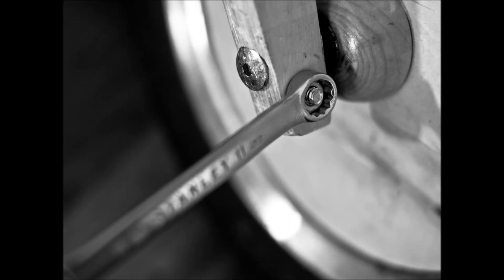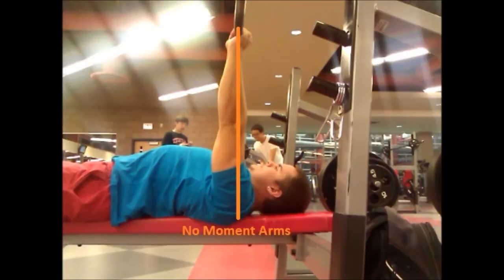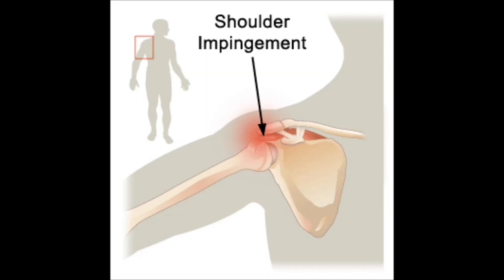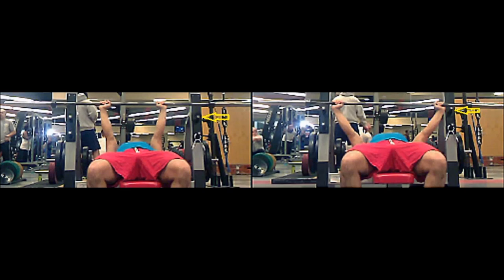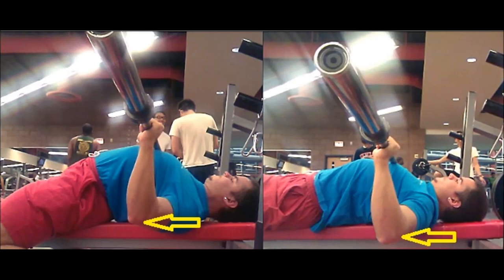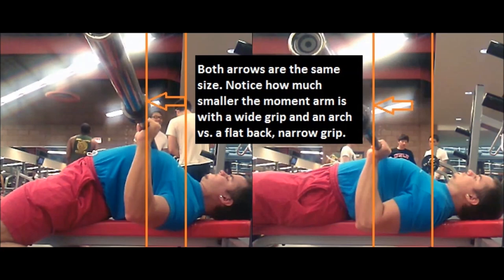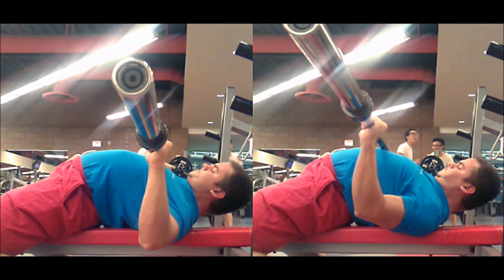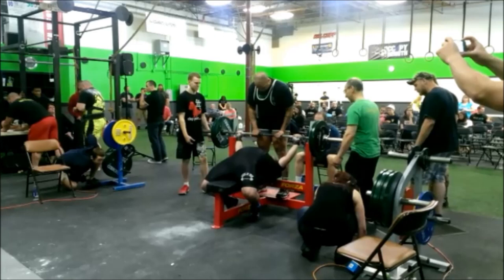Bench Press Form: Wide Grip vs. Narrow, Flat vs. Arched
Be Social!